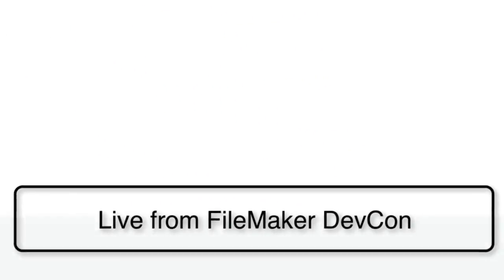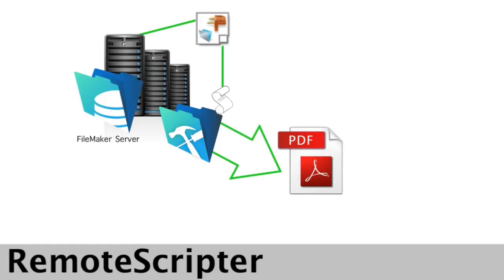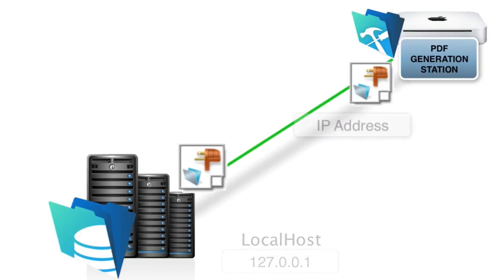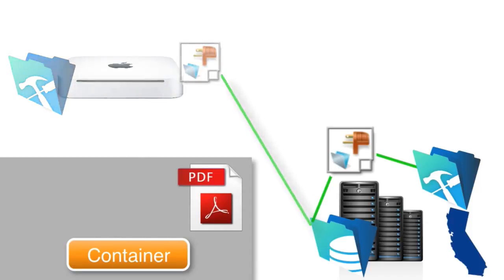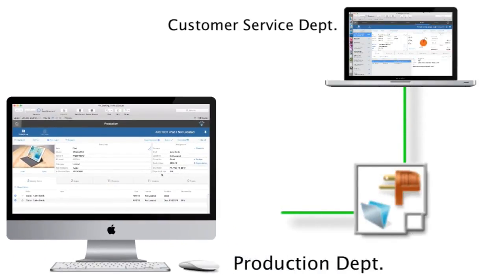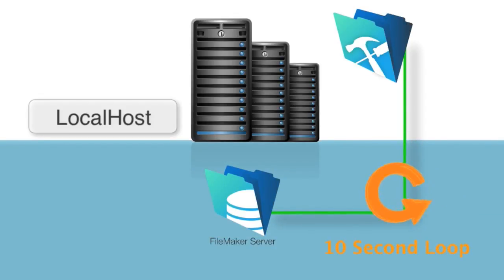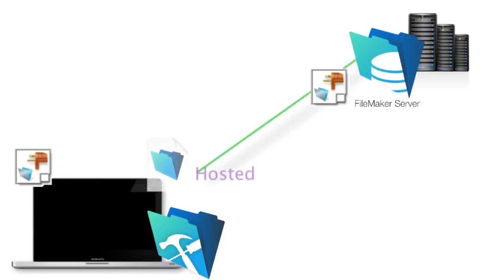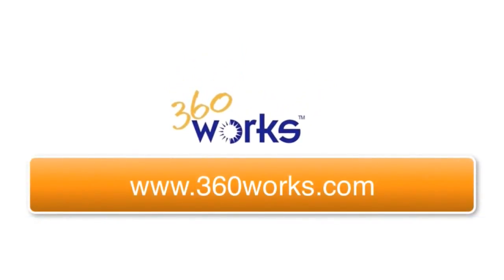RemoteScripter-Printing PDFs On A Server-Online FileMaker Training-FileMaker Remote Scripter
RemoteScripter-Printing PDFs On A Server-Online FileMaker Training-360Works Remote Scripter

consultancies worldwide.

business development.

the web

aining

CbN3Sr7yn6weIyIofDoML&index=2&t=1s

Q_rHl8G-LP4gSVl7mvO-Zq&index=2&t=0s

CbN3Sr7yn6weIyIofDoML&index=3

Training Series